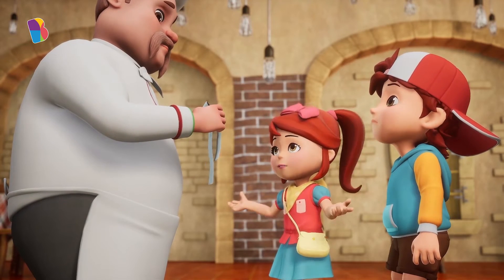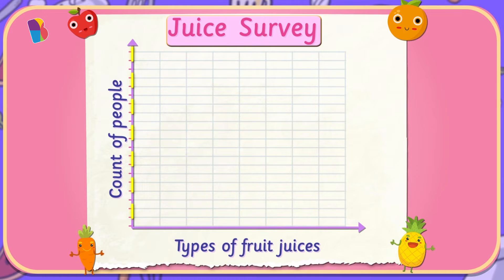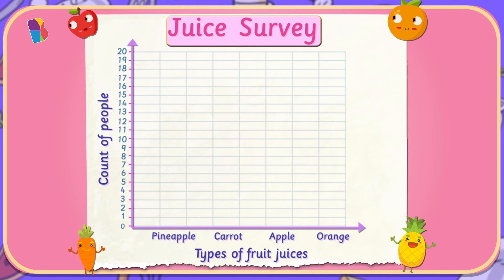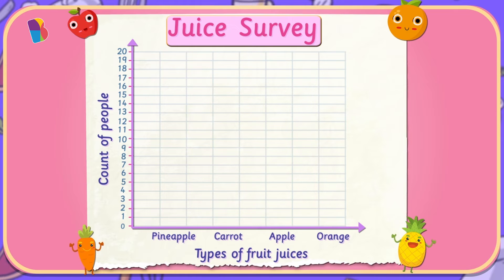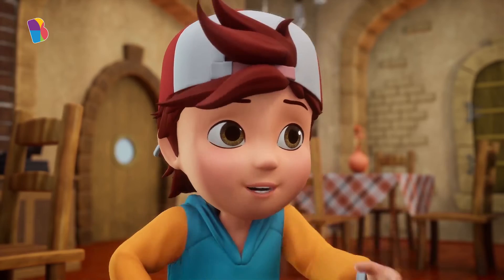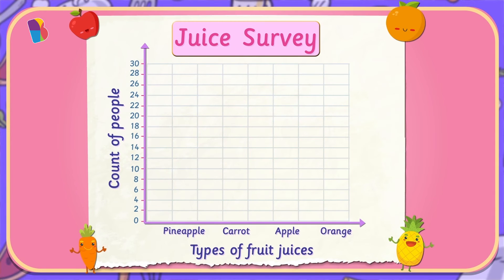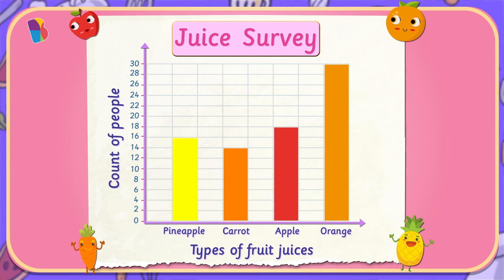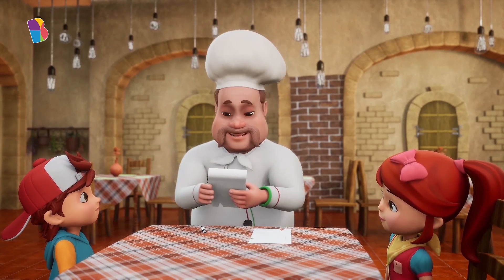Juice Survey At Jollydale! | Bar Graphs | BEL - K3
Your BYJU'S learning companion, chef Alessandro, is planning to serve a variety of fruit juices to the people of Jollydale. He needs help from the BYJU'S duo, Jax and Jane, to do a juice survey to ensure that no fruit juice goes to waste. How do they collect this information? How does Alessandro use this information to determine the amount of juice to be made? Watch the video to find out and learn more about bar graphs.